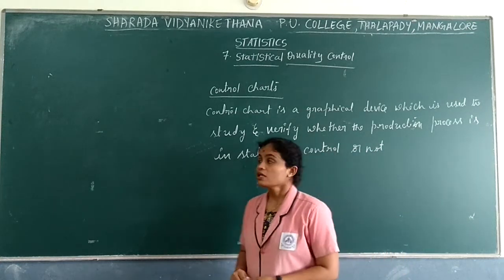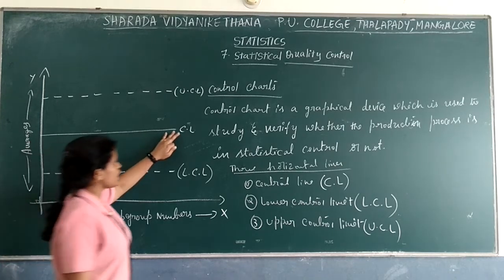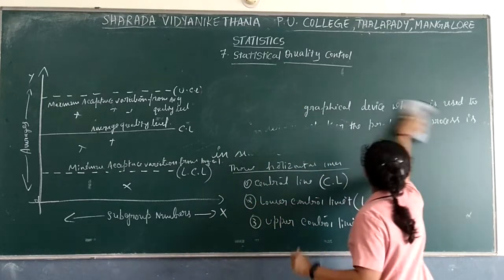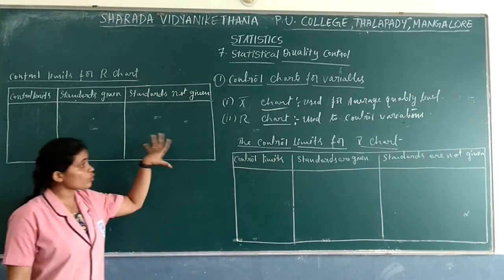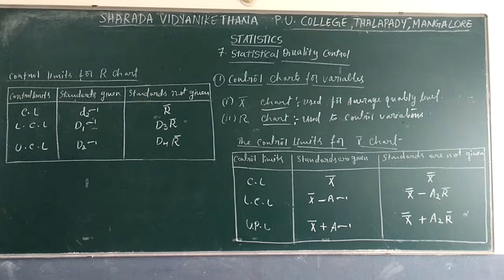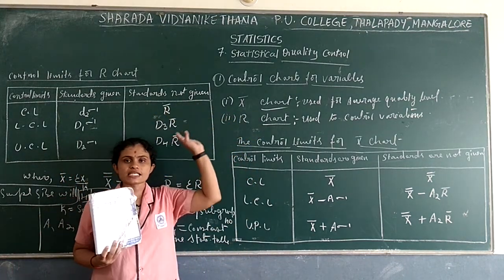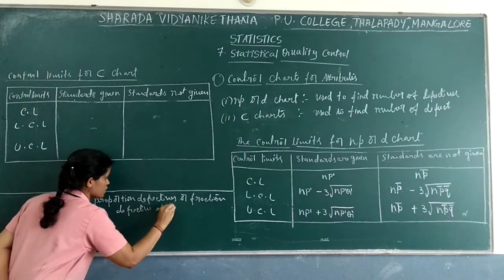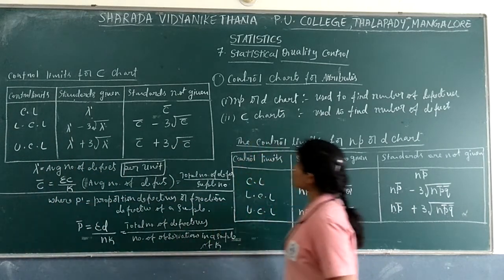chapter 7 Statistical Quality Control part 2 by Ms Durgashri Rai